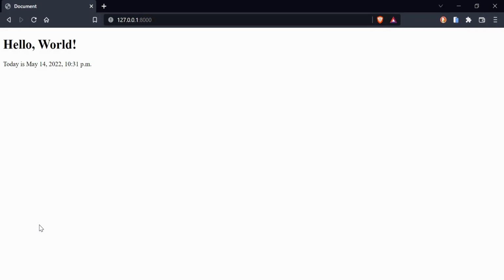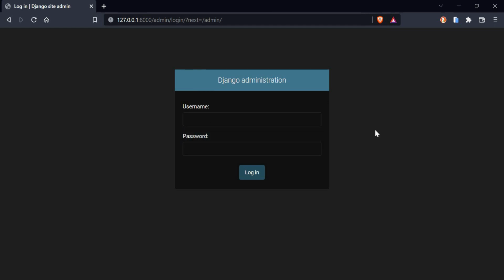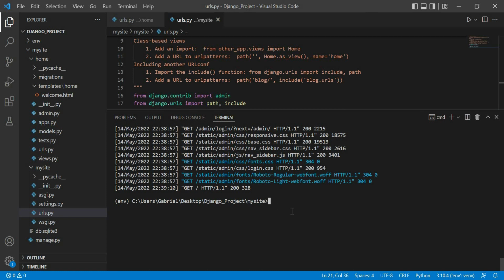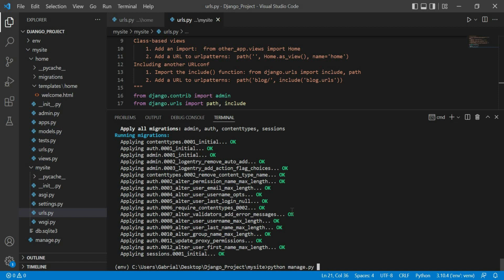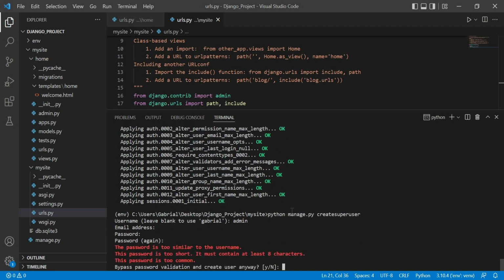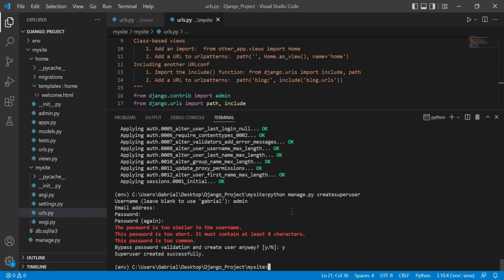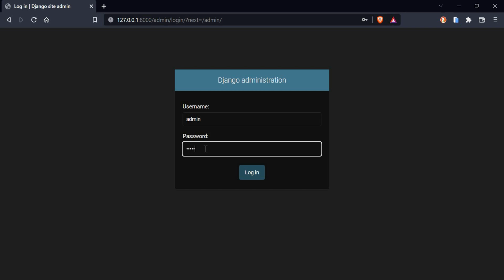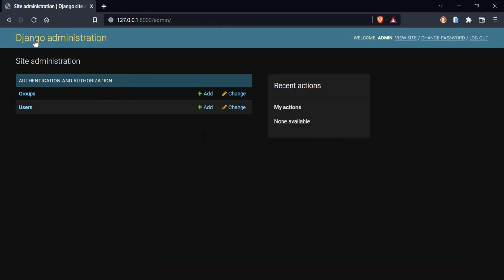[Part-11] Django 4 Note-Taking App Tutorial: Creating Superuser For Django Admin Panel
Welcome to the 11th Video of Django Tutorial. This video will cover Django Admin Superuser tutorial! In this step-by-step video, we'll walk you through the process of creating a powerful superuser account for the Django admin panel. The superuser account grants you elevated privileges and full control over the admin panel, allowing you to manage your Django project with ease.

We'll start by discussing the role of the superuser and why it's essential for administering the Django admin panel. You'll understand the advantages and capabilities that come with a superuser account, such as managing users, handling site settings, and controlling permissions.

Next, we'll guide you through the steps to create a superuser account. You'll learn how to use Django's built-in management commands to generate a superuser, set the username and password, and assign administrative permissions.

We'll cover techniques for handling prompts during the superuser creation process, including setting email addresses, creating staff accounts, and granting superuser status.

Throughout the tutorial, we'll provide explanations, examples, and best practices to ensure the secure and efficient creation of your superuser account for the Django admin panel.

Get ready to wield the power of a superuser account and take full control of your Django admin panel!

Let's dive into the world of Django admin superusers.